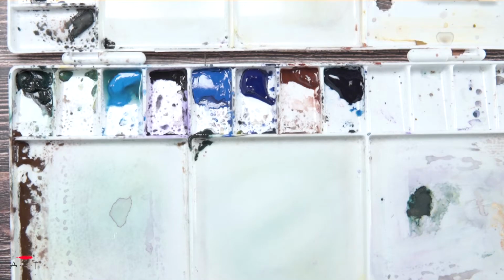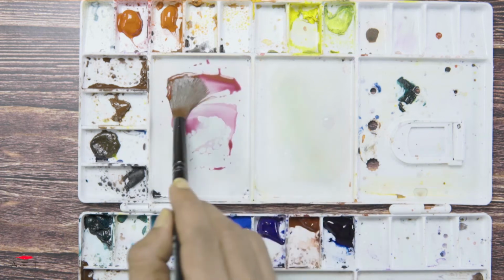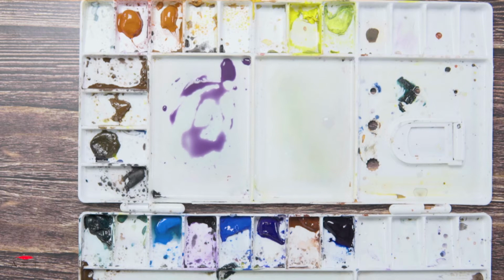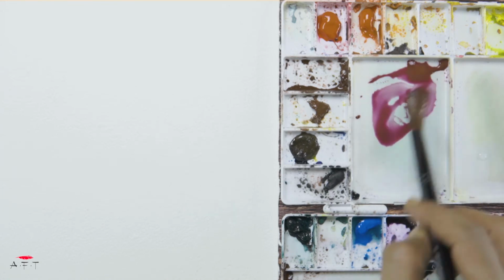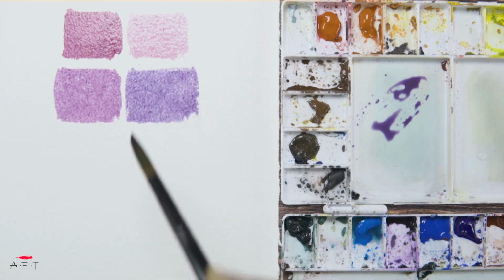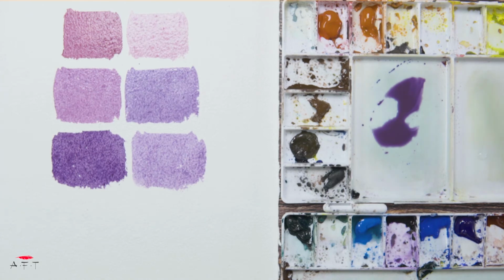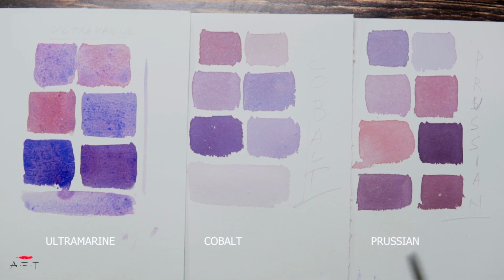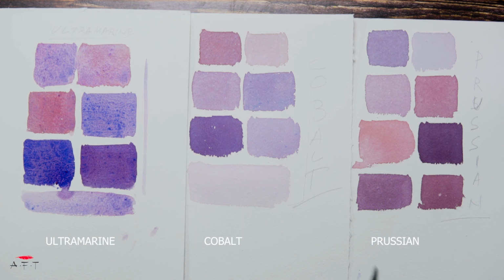How to make Purple in Watercolor. IN DEPTH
We learn how to make purple in watercolors using three colors.

1- Cobalt
2- Ultramarine
3- Prussian
We mix colors using these three blues with only one red- CRIMSON.

Cobalt blue/ ultramarine/ Prussian/ crimson lake/ watercolor tutorials/ purple in watercolor/ watercolor purple / violet-magenta-purple/ how to make purple/ crimson with blue/